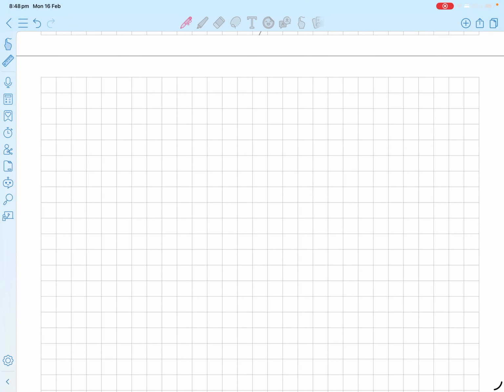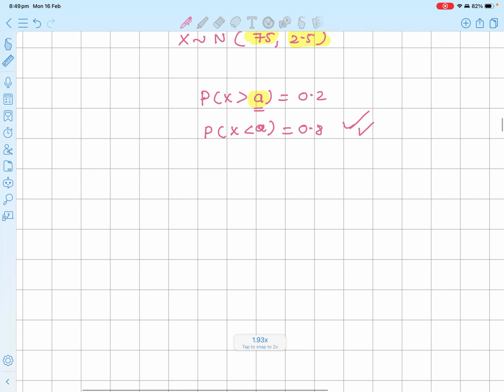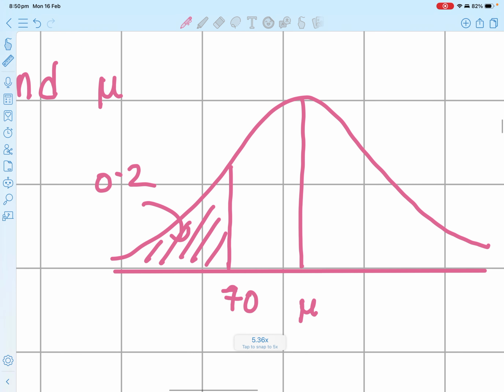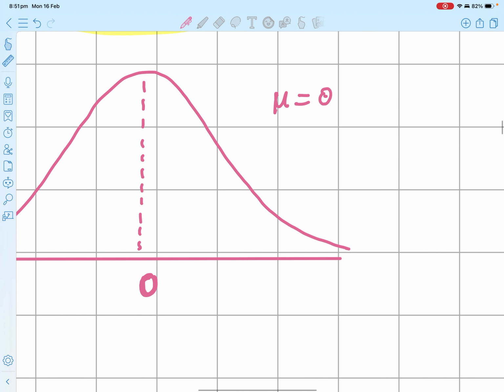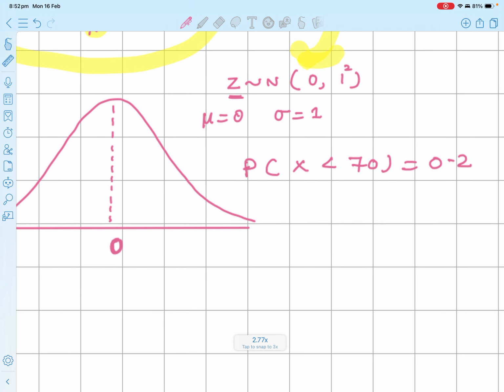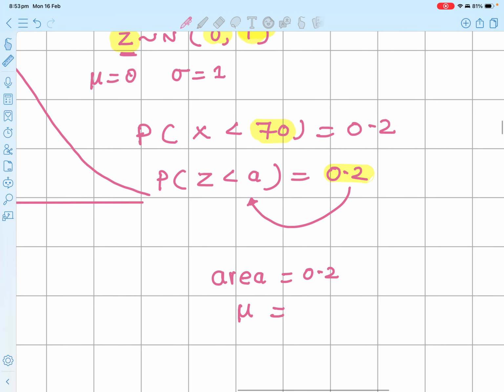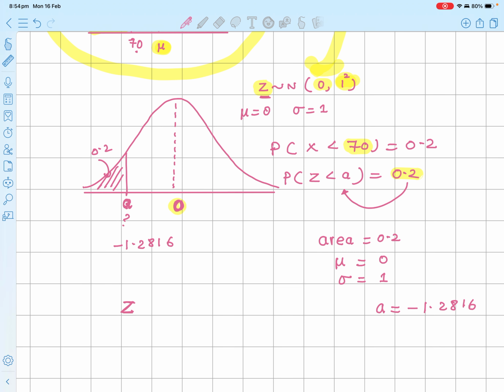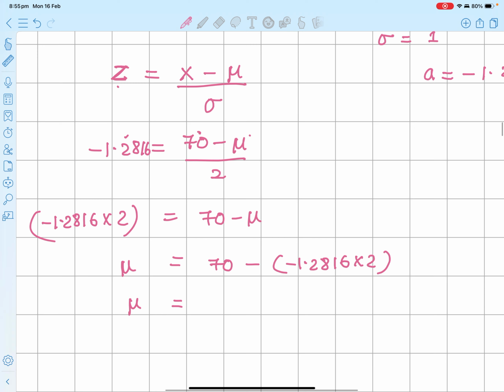Normal Distribution Part 3